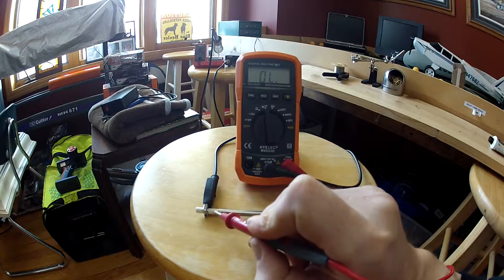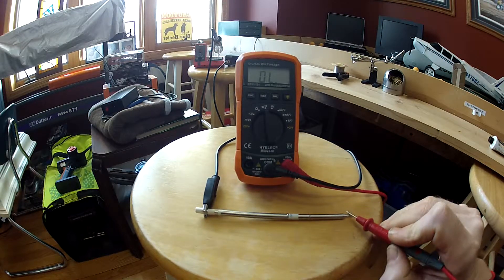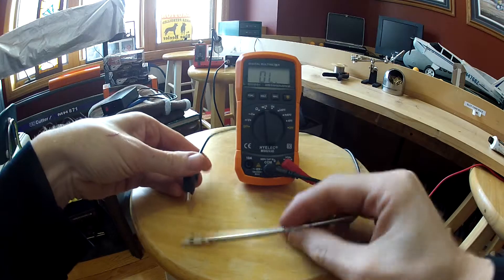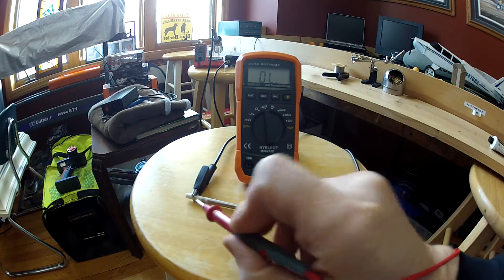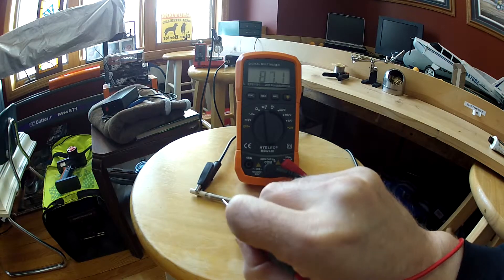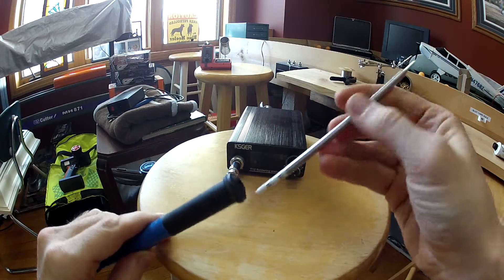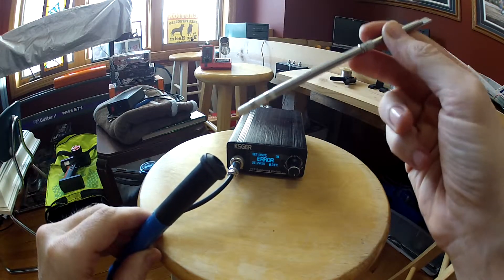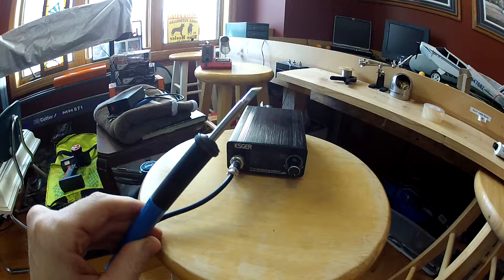KSGER T12 Soldering Station Bad Tip Issue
I was having problem with a newly purchased KSGER T12 Soldering station power cycling and it turned out to be a bad T12 tip that came with the unit. The tip was grounded out causing a short with the tip housing. Here I show that the good tip should have zero continuity with the tip hosing and how the bad one does have a continuity with the tip housing, causing the unit to power cycle. If you are getting any readings what so ever in the tip housing from either electrode on the tip, then the tip is no good and will not allow the unit to function properly. Hope that helps anyone else that may be having the same issue.